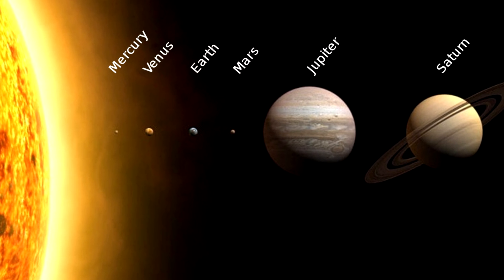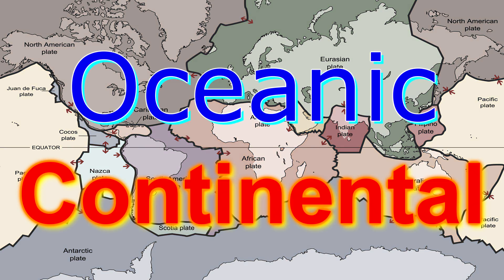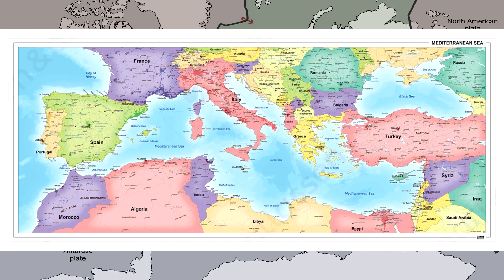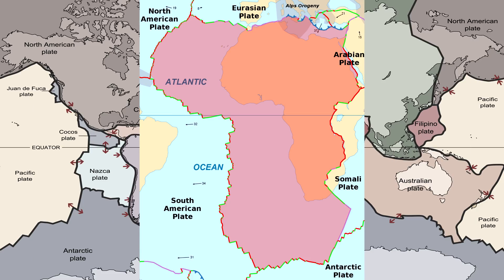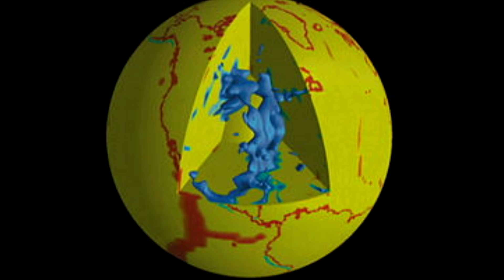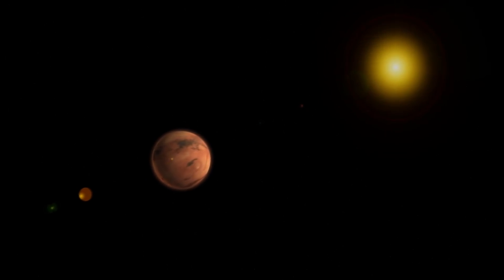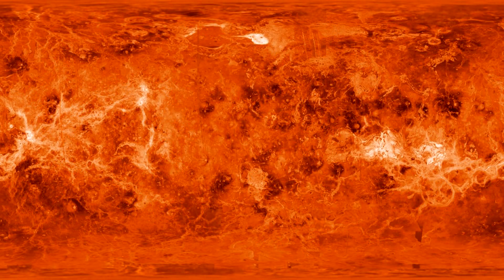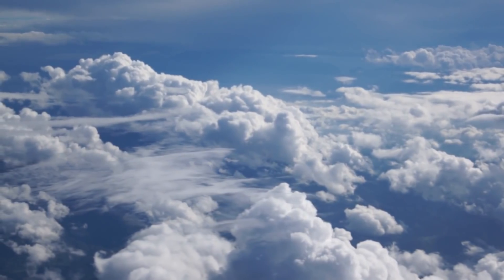Plate Tectonics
Today lets try to understand how the world works, and i dont mean social interactions...

 - JG